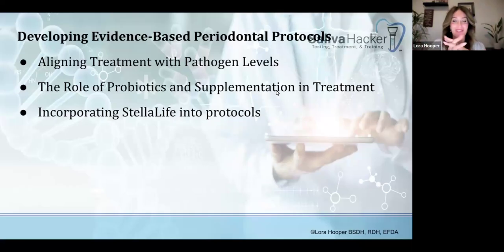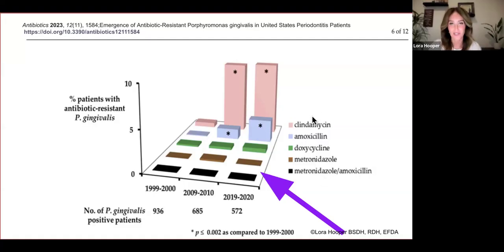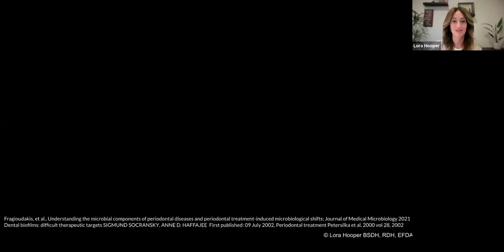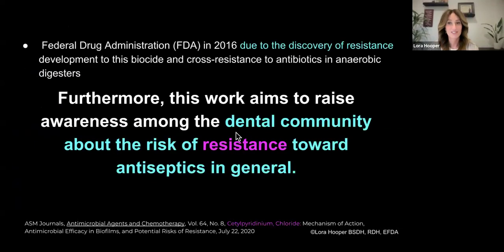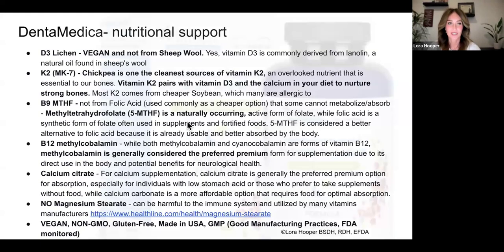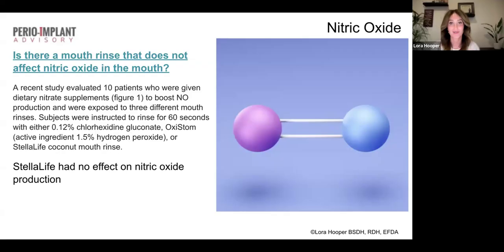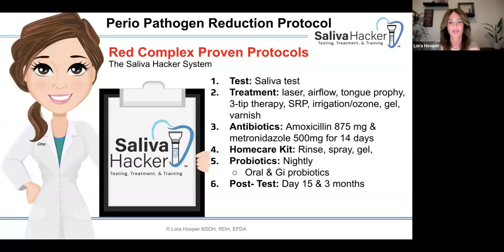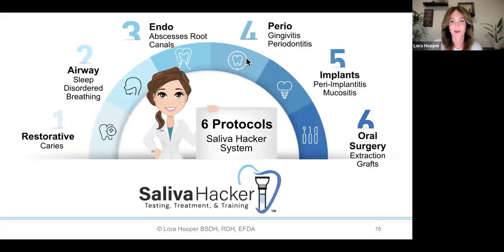Beyond the Brush: How Saliva Testing Transforms Hygiene Protocols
Beyond the Brush: How Saliva Testing Transforms Hygiene Protocols by Lora Hooper, BSDH, RDH, EFDA